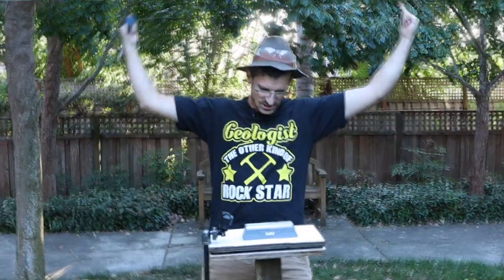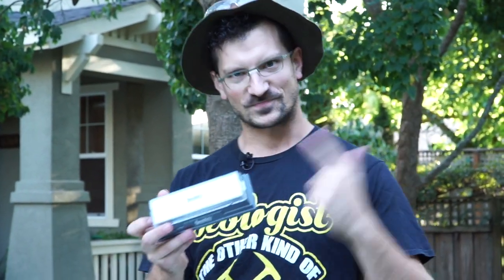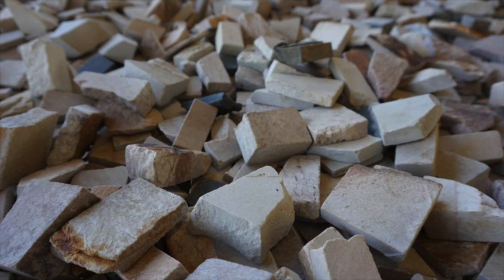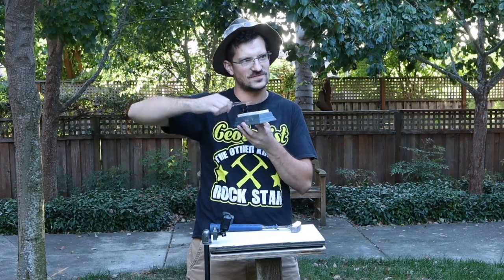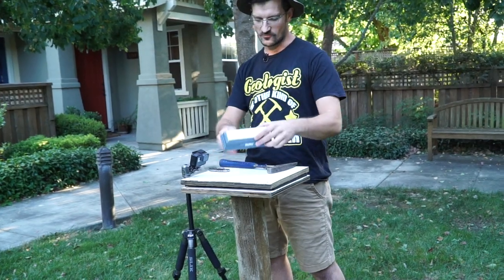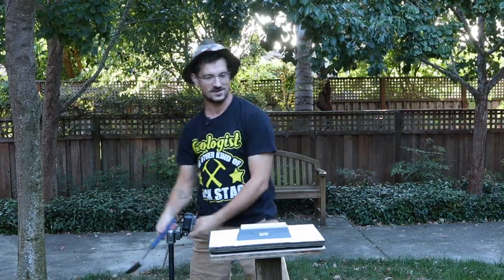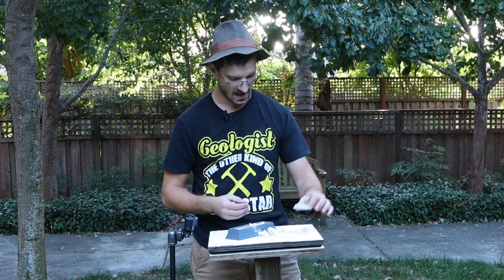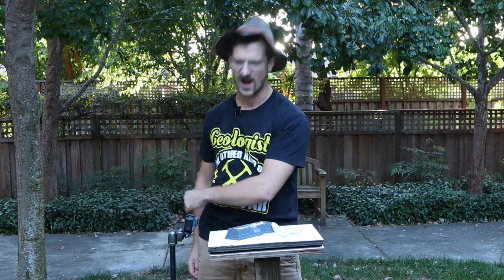Will it Smash?! - Smashing Arkansas Stone!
In todays episode of WIS we are smashing up some Arkansas stone! This sharpening stone has been used for hundreds of years in Arkansas as a sharpening stone. Today, we'll be smashing one to pieces ;) Todays video was a suggestion from one of my followers, Jenay June. Thank you Jenay for the awesome suggestion!